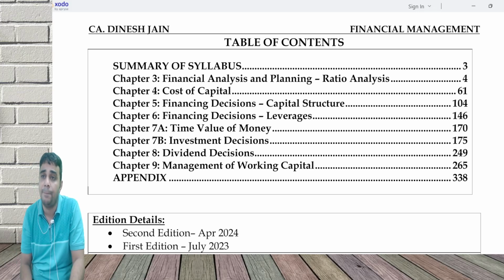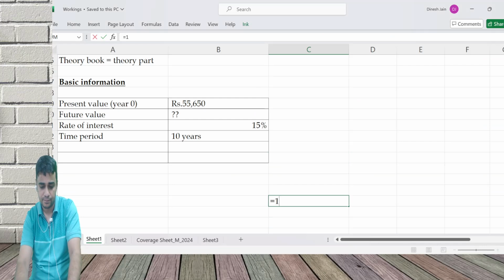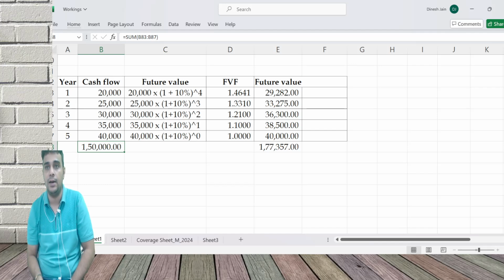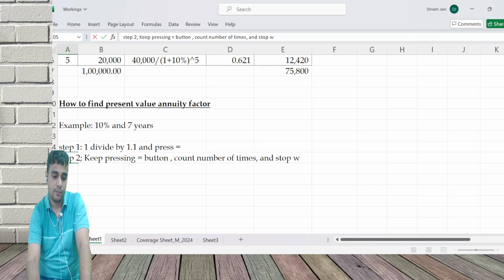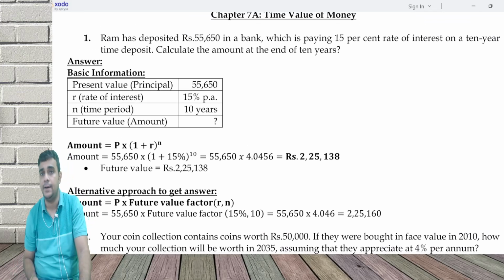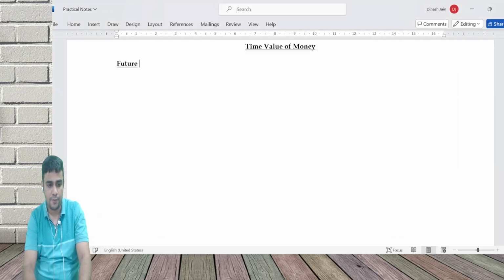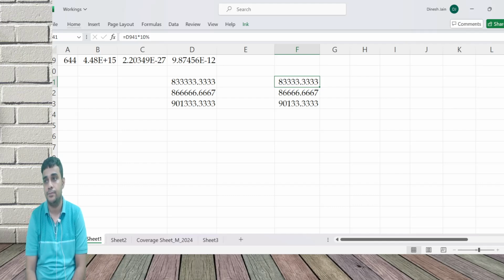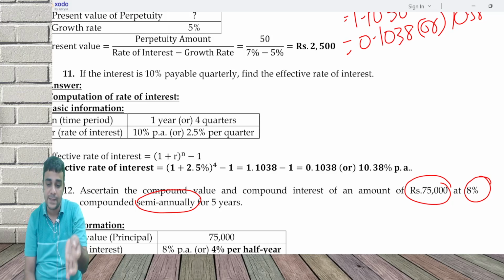Finance Basics: Time Value of Money for CA/CMA Inter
Unlock the basics of the Time Value of Money (TVM) with our comprehensive guide tailored for CA/CMA Inter students! This video dives deep into the fundamental concepts that form the foundation of all financial concepts. Whether you're preparing for your exams or looking to strengthen your financial acumen, this video has got you covered.

In this session, we cover:

1. Present Value (PV) and Future Value (FV) of Single Cash Flow: Understand how money today differs in value compared to the future.
2. Unequal Cash Flows: Learn how to handle cash flows that aren't consistent over time.
3. Annuity Cash flows
4. Perpetuity Valuation: Discover the concept of perpetual cash flows and how to value them.
5. Effective Rate of Interest: Grasp the true rate of interest when considering compounding.
By the end of this video, you'll have a solid understanding of the time value of money, a crucial concept that will serve you well in all areas of finance.

00:02:03 - Introduction to Time Value of Money
00:15:30 - Future value of single cash flow
00:30:34 - Present Value of Single Cash flow
00:41:35 - PV/FV of Uneven Cash Flow
01:02:46 - PV/FV of Annuity Regular and Immediate
02:15:34 - Valuation of normal and growing perpetuity
02:31:33 - Effective rate of interest